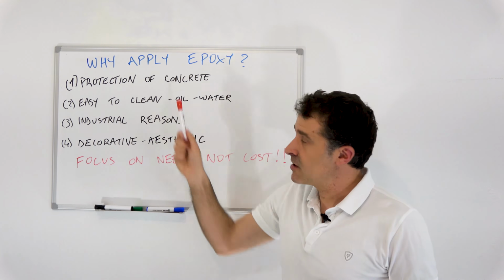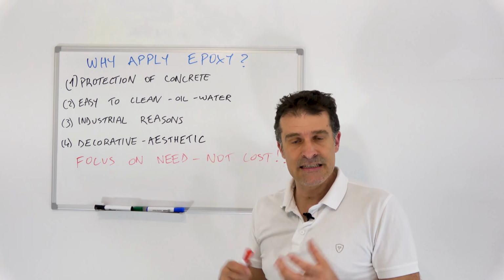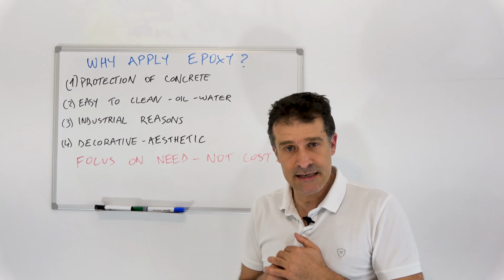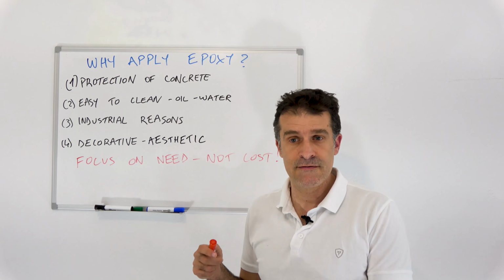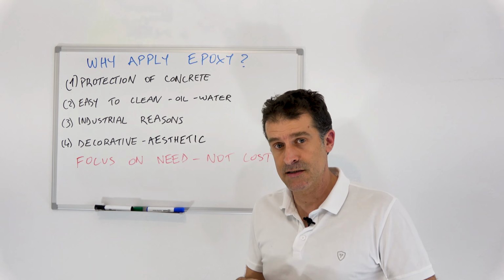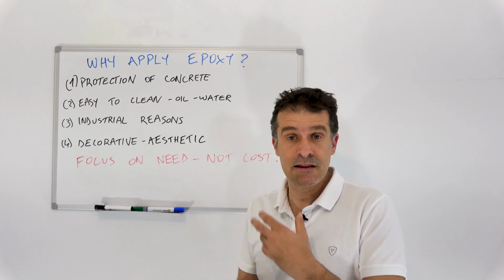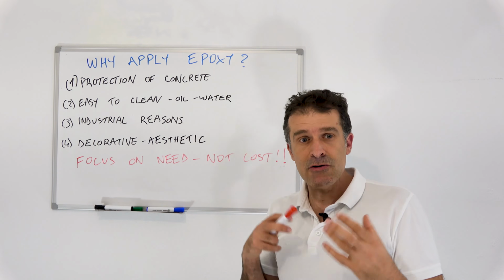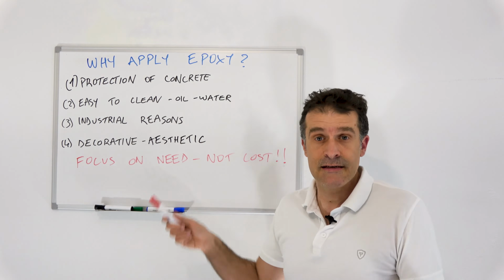4 Reasons why we apply Epoxy Flooring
If you want to learn more about Epoxy and how to properly apply epoxy floors signup to our course

This video explores the primary reasons for apply an epoxy floor coating
We look at in turn
1) Concrete Protection
2) Waterproofing and Oilproofing
3 ) Industrial Reasons
4) Decorative Reasons